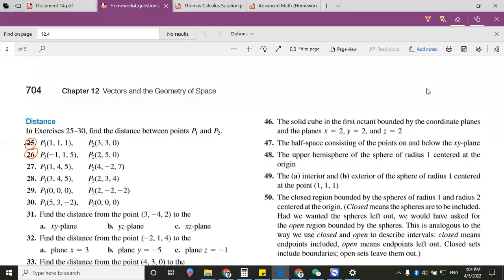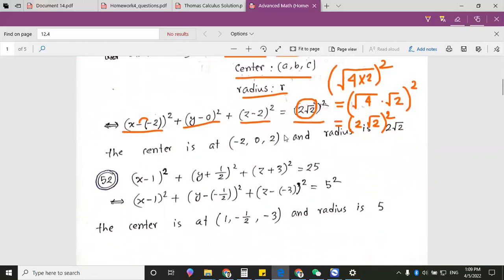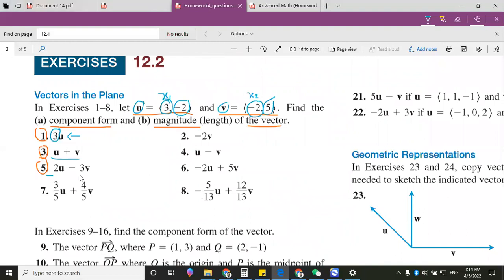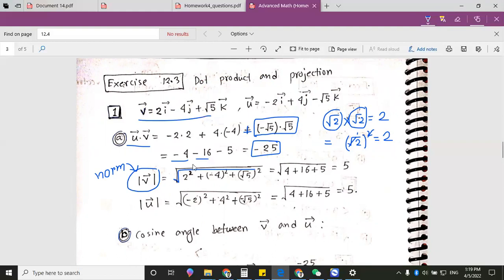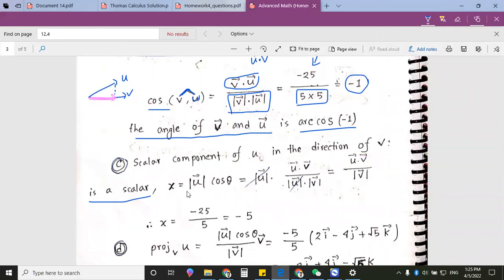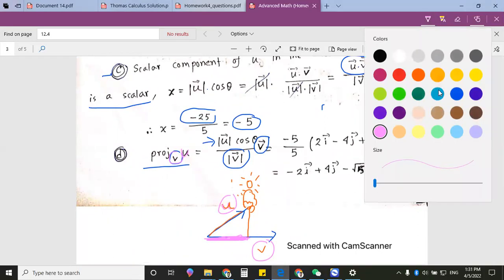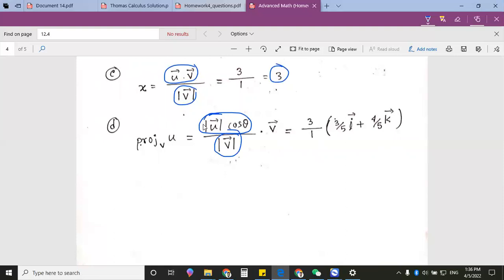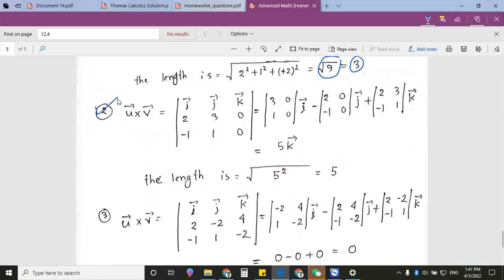Advanced Mathematics (Explanation video on Homework 4) | English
Topics: Explanation video on Homework 4 (Vectors, Geometry of Spaces)

Distance between two points in a vector space,
Dot products, Angle between two vectors,
Scaler component of u in the direction of v,
Vector Projection, Component form, and Magnitude of a vector,
Finding the center and radius of spheres,
Cross product of two vectors, finding length and direction of u x v

Shanghai University Of Engineering Science | Group Study of Bsc. in Engineering 2nd Semester for Artificial Intelligence major students.